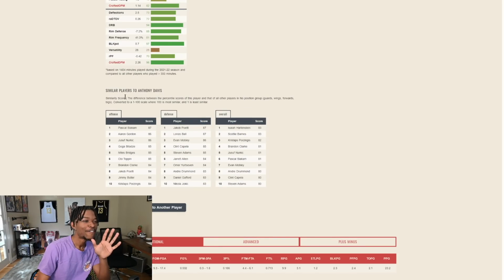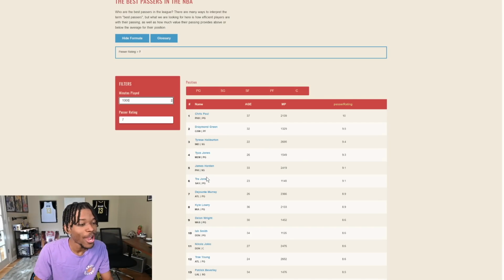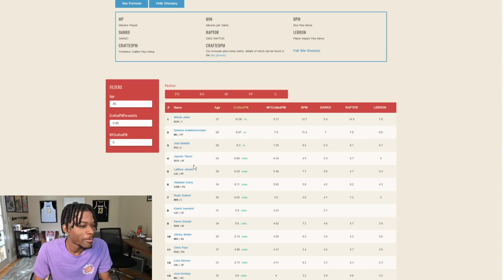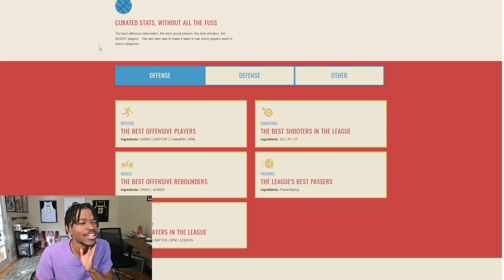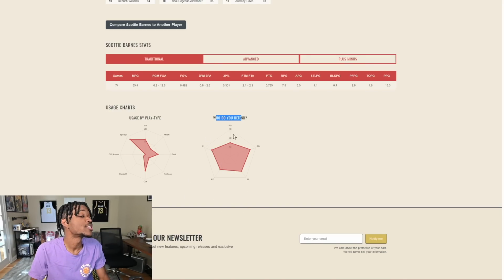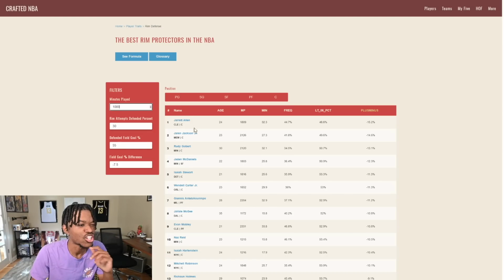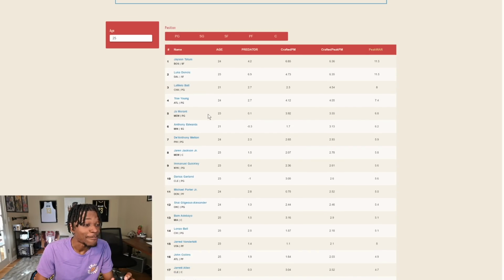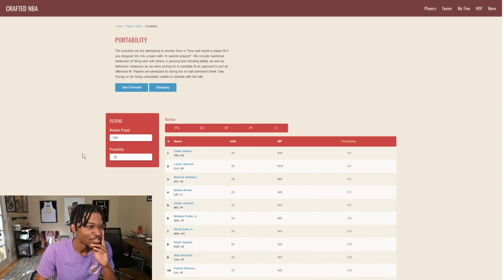NBA Nerds Unite!